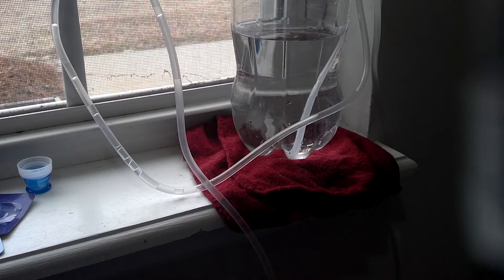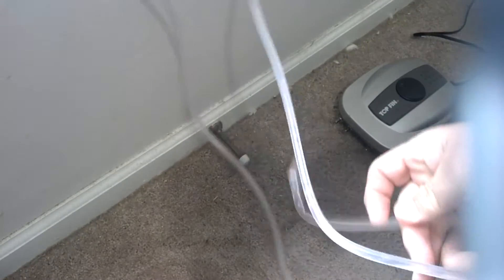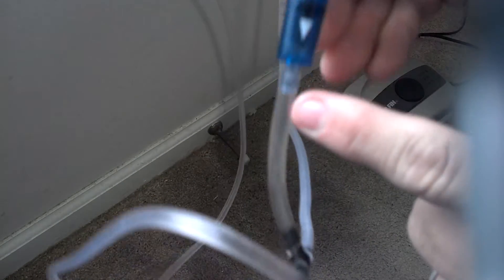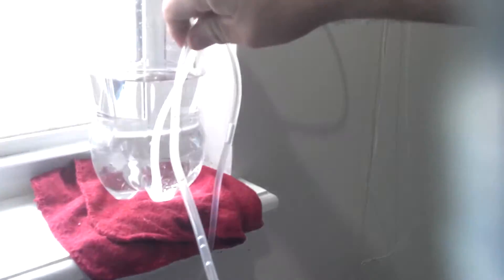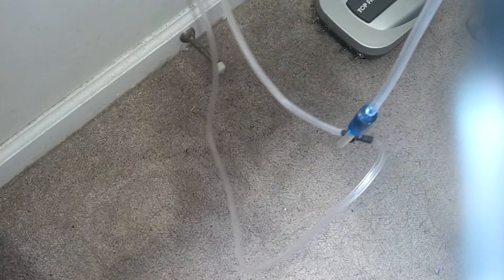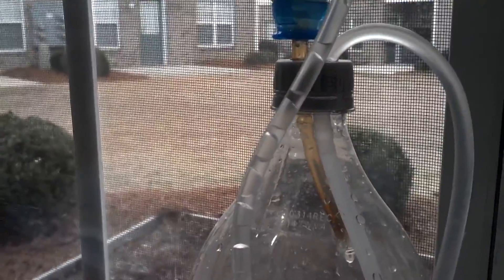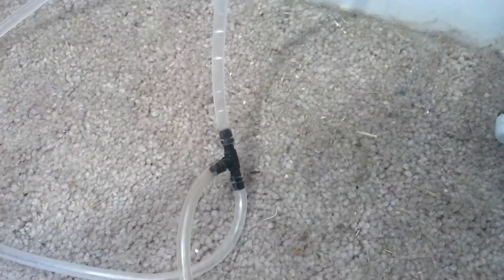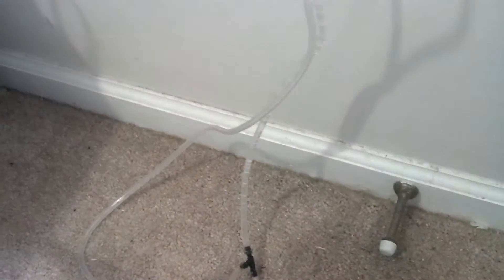Aquaponic Window Farm Part 2 the Air Lift System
This is part 2 the air lift system